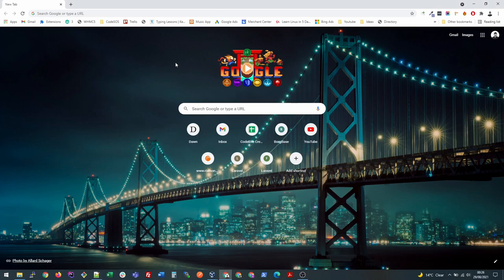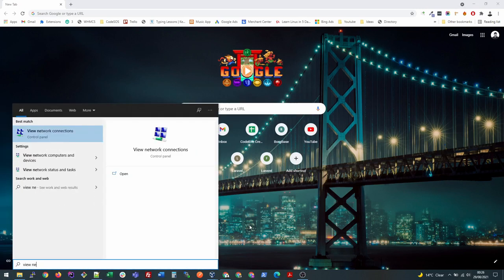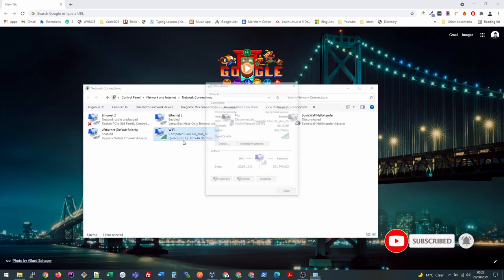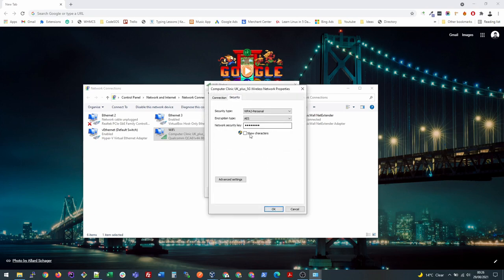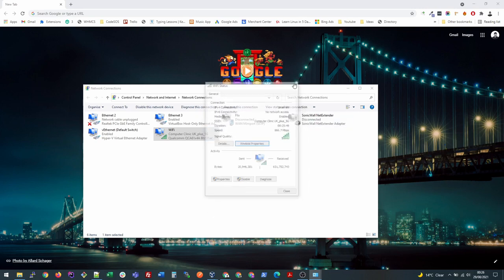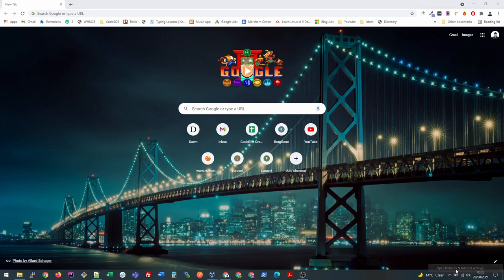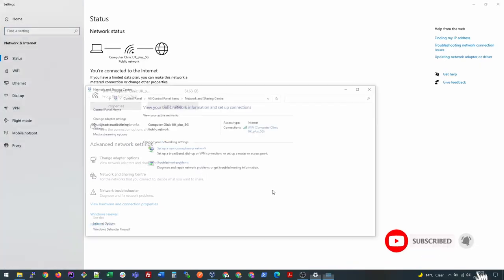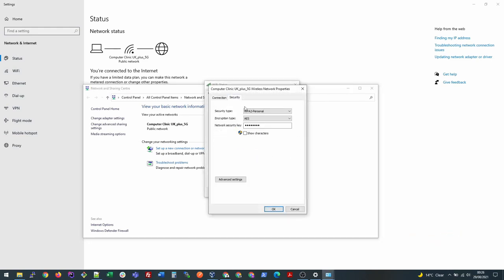View saved WiFi Password in Windows 10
Here is a quick and easy way to view your saved WiFi password in Windows 10. When a guest visits you and asks for password, no need to run towards your router, just view it from your laptop/pc!